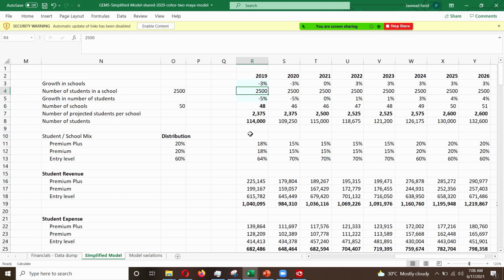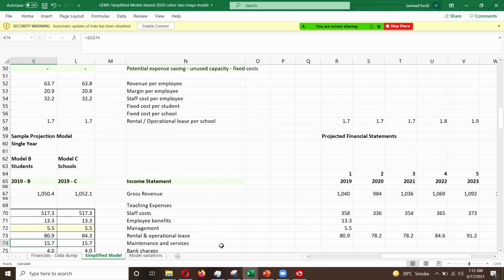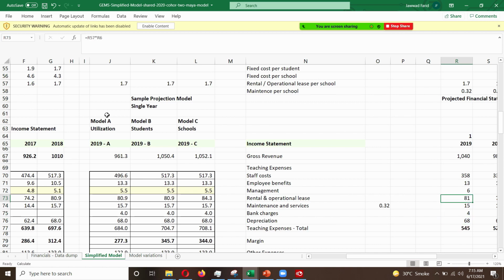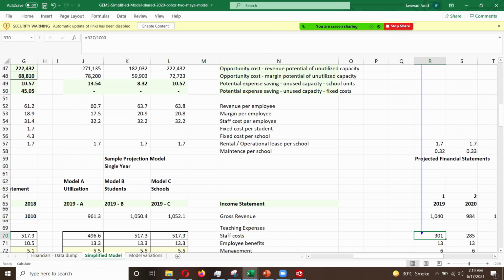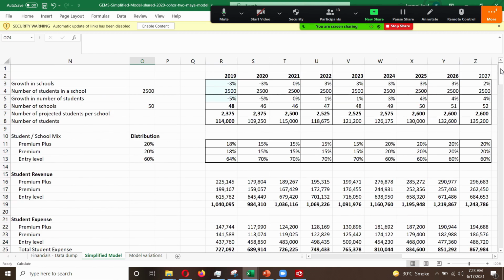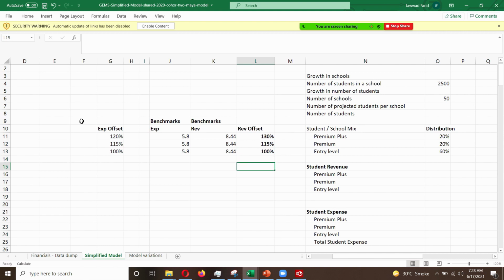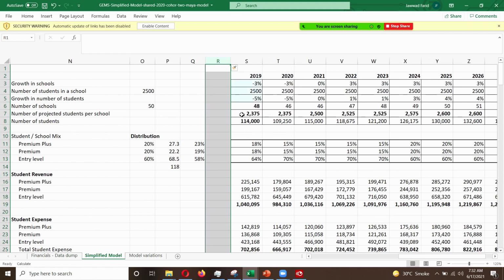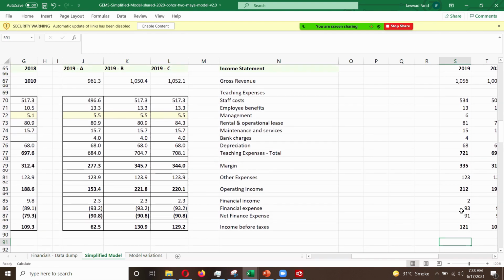GEMS - Income Statement